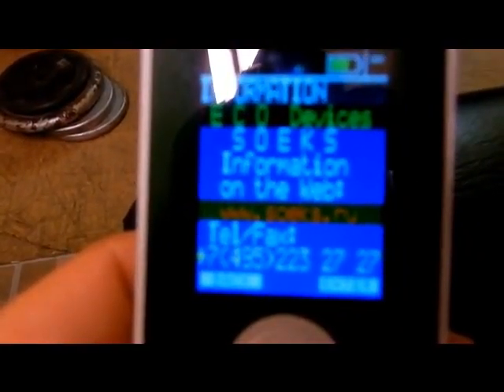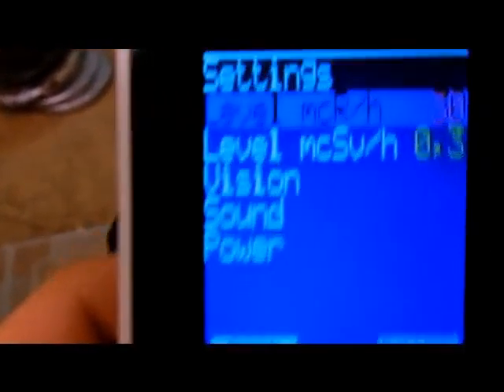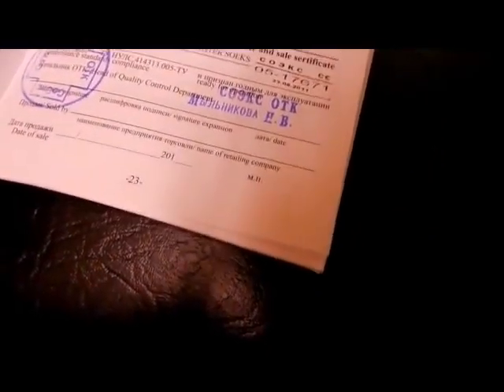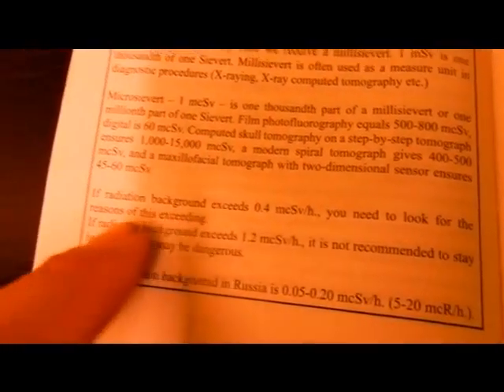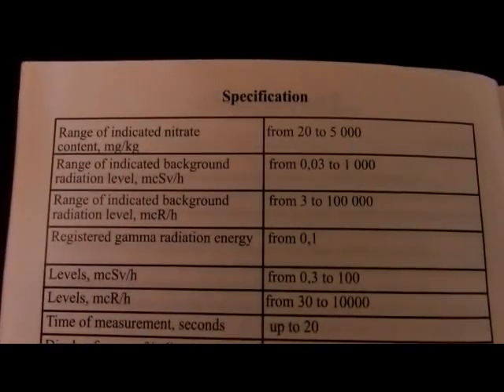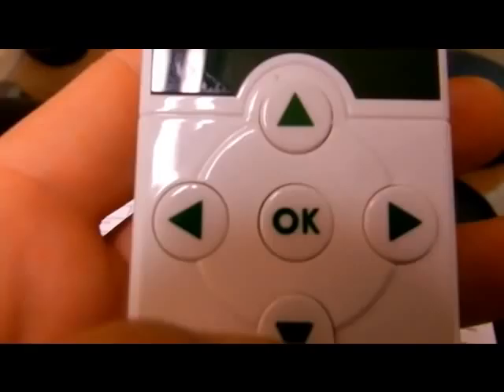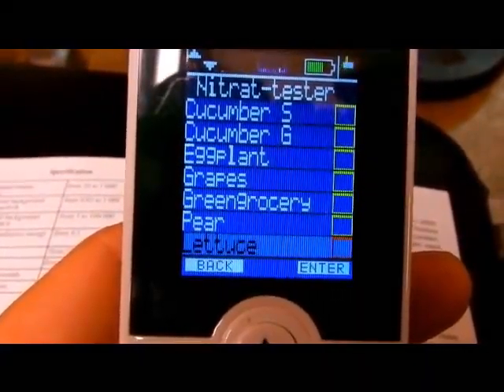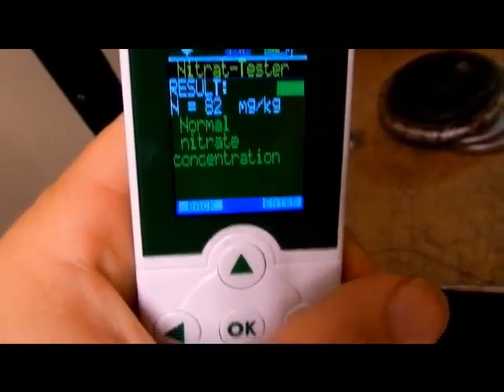radiation canada new counter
new soeks with nitrate